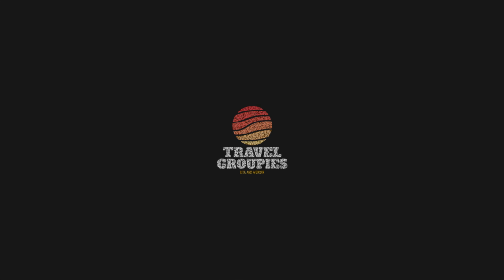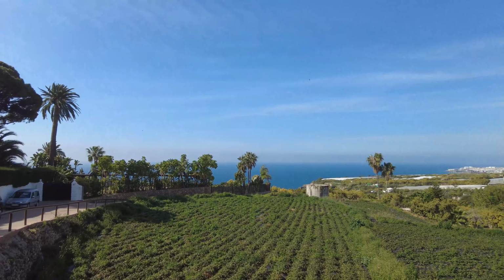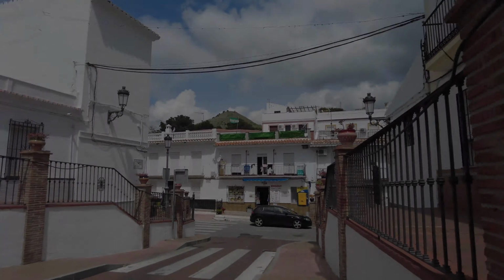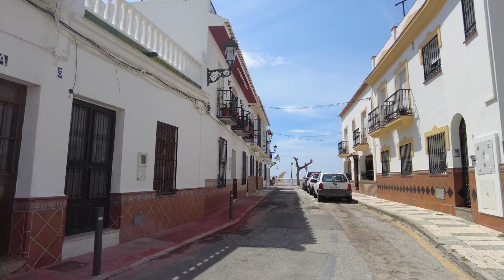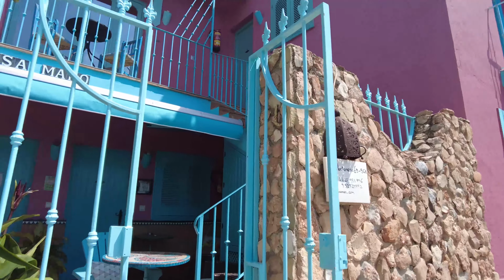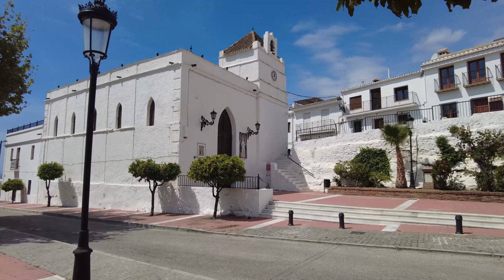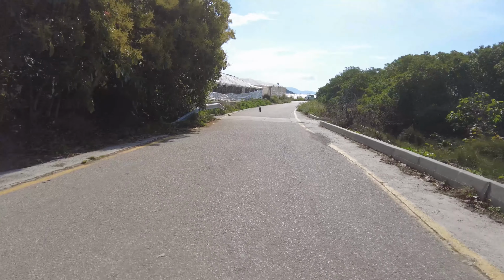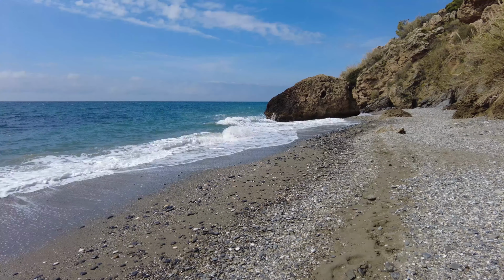Maro Nerja, COSTA DEL SOL, SPAIN (2021)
In this video we are travelling to the small city Maro east of Nerja. We take a look at the beach and the beautiful surroundings. This town has only 800 habitants and is famous for the Chestnut festival and other things.

So that you don´t miss out on our upcoming videos.

Artist: Werner Theunissen
Title: The Rooftop
© Werner Theunissen Music / Ocean Wave Studios